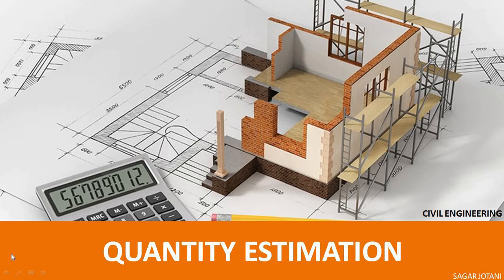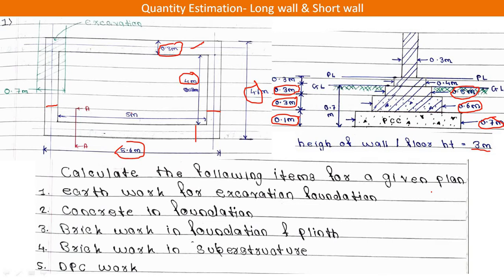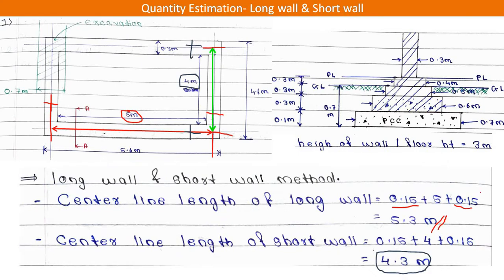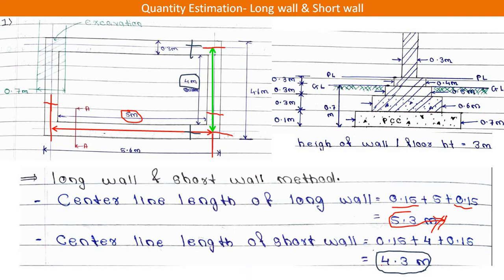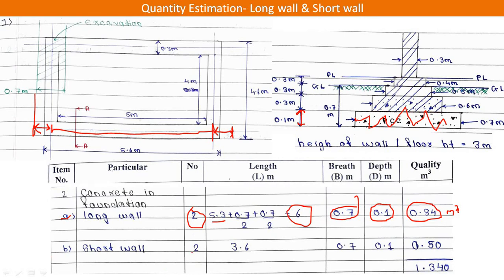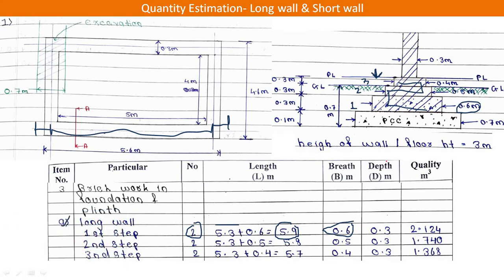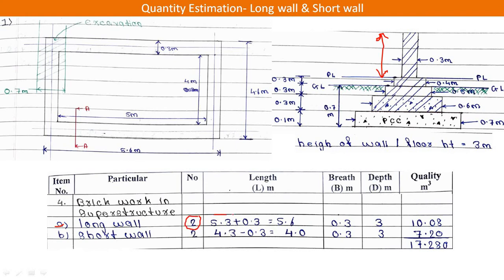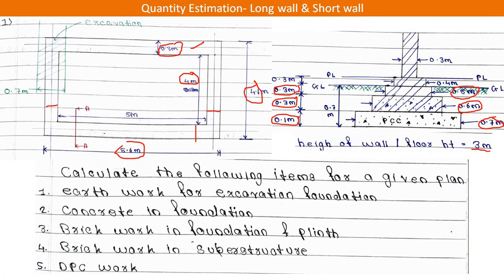Long wall & short wall method